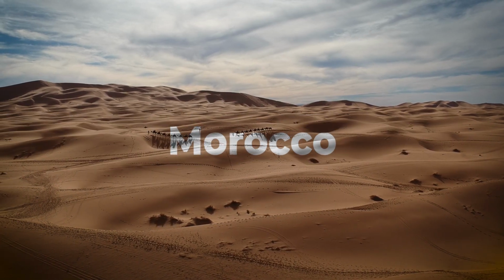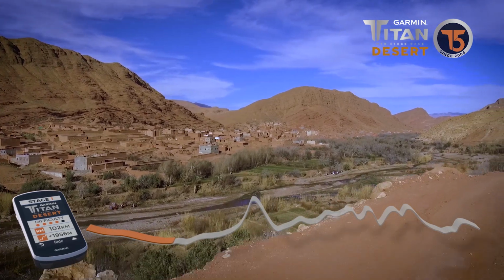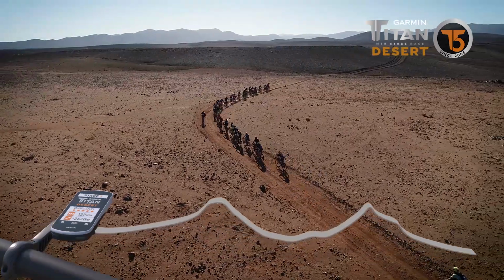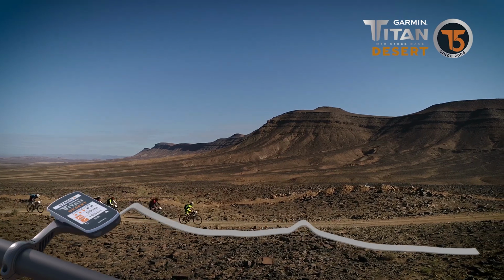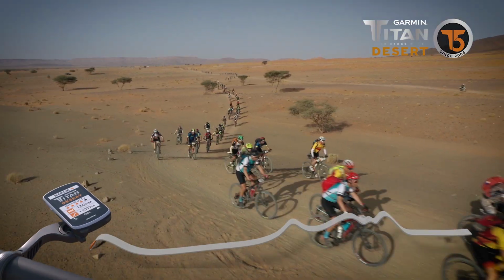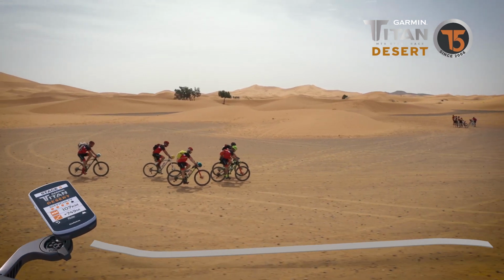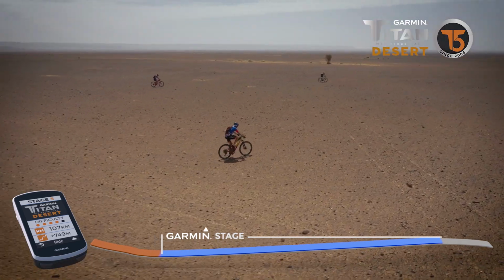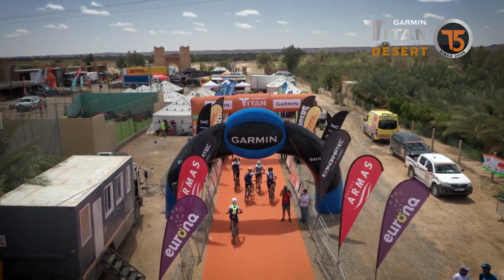GARMIN TITAN DESERT 2020 | THE ROUTE - ENG